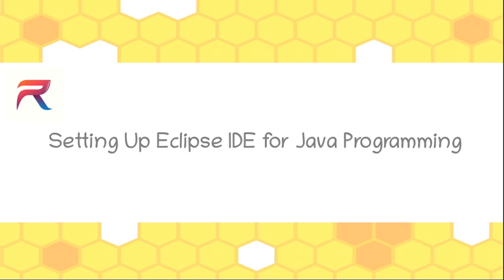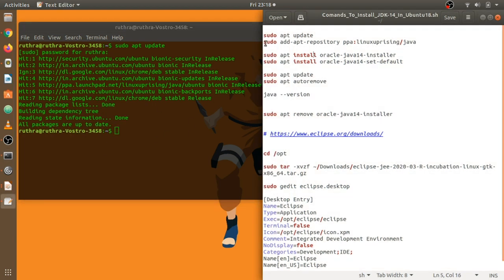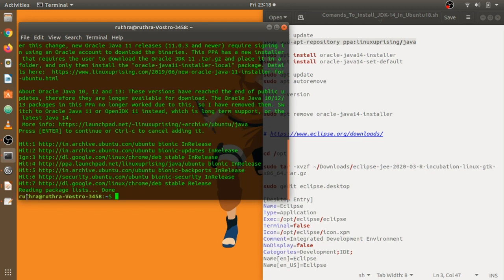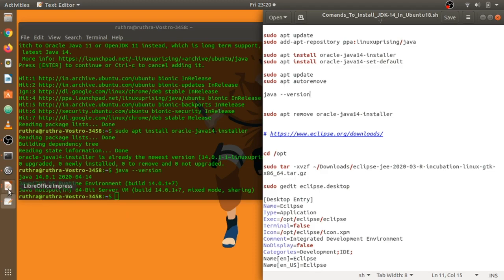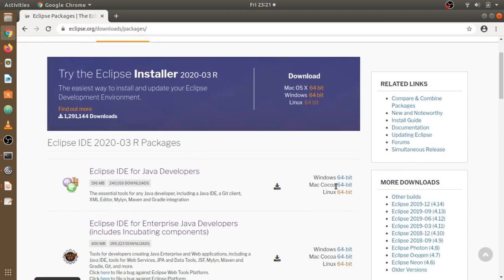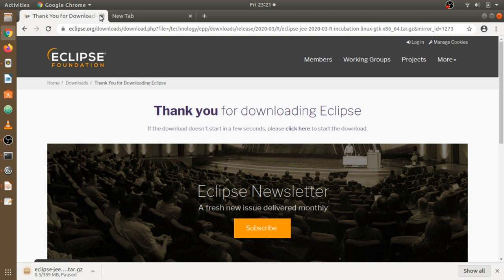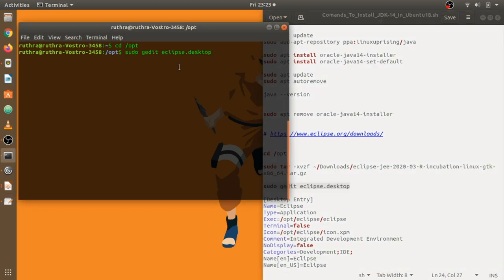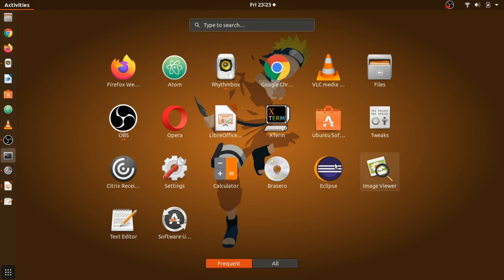How To Install Oracle JDK and Eclipse IDE In Ubuntu | Java Programming Setup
Here are the supporting text files:-